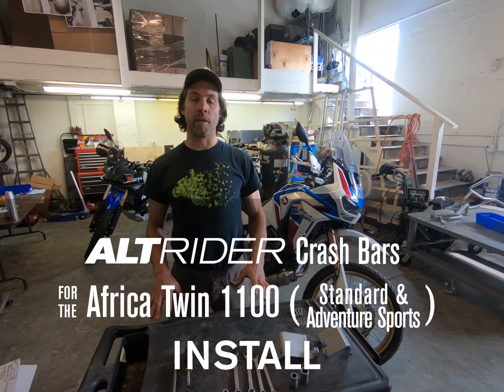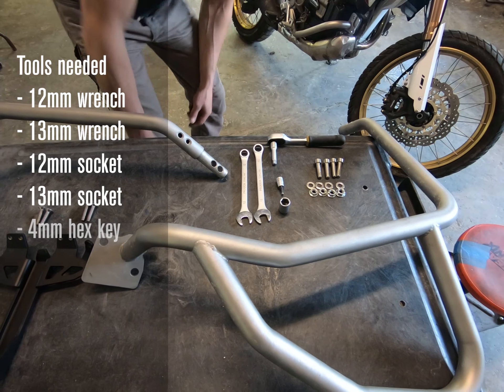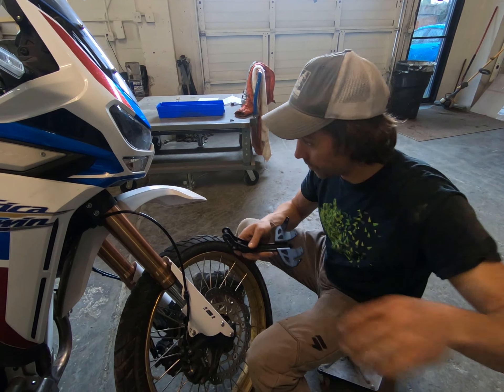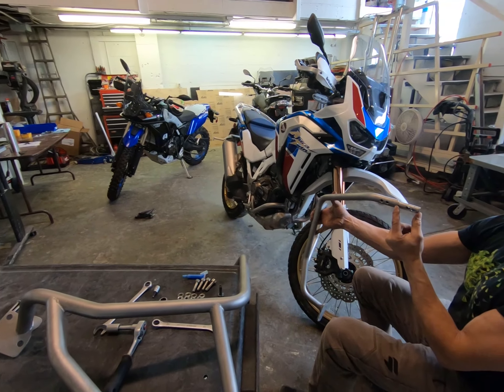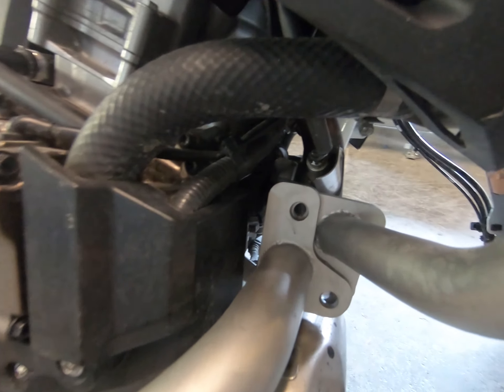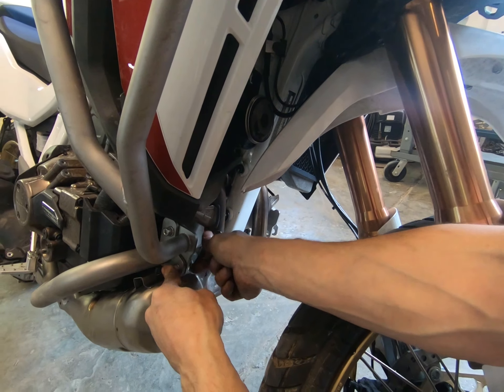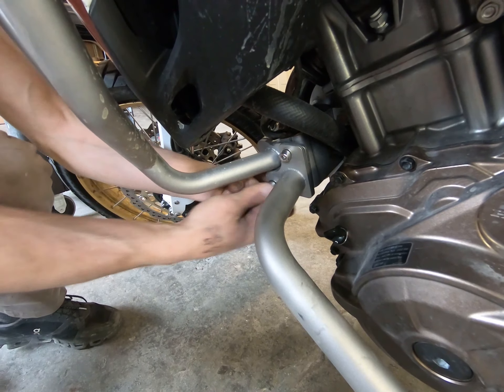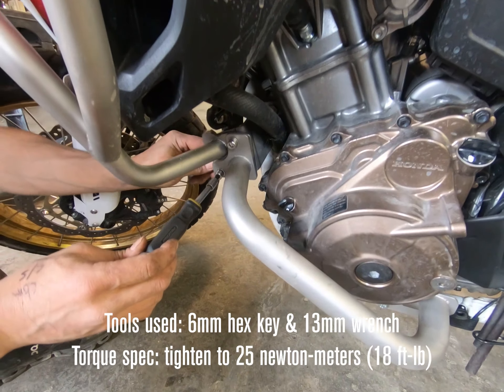AltRider Honda Africa Twin 1100 Upper Crash Bar Install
How to install the upper crash bars on the Africa Twin 1100 Standard and Adventure Sport.

The 1 inch (25.4 mm) diameter stainless steel Upper Crash Bars add another dimension of protection, providing coverage to the bike's radiator and plastics. Upper Bars are more important on the tall and skinny Africa Twin than on many other bikes, as a simple tip-over could result in substantial damage to these pieces.